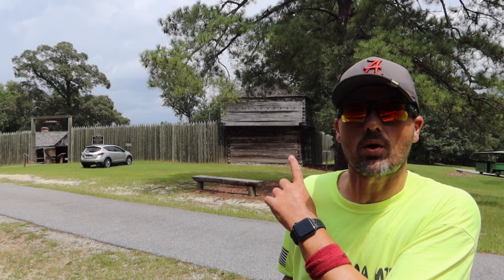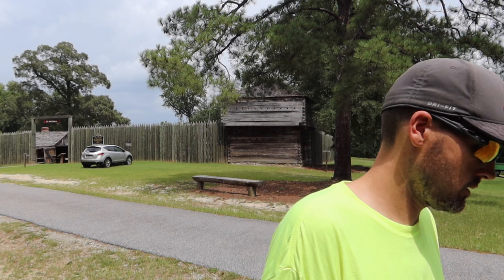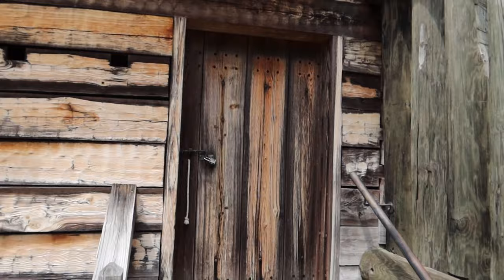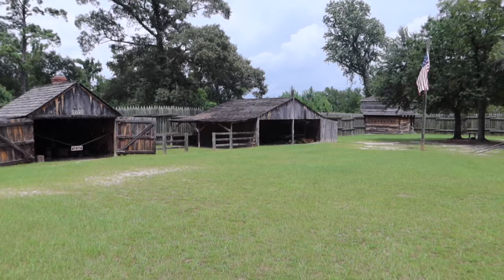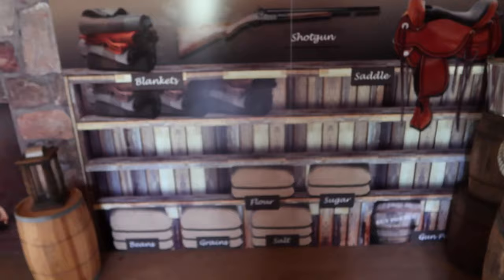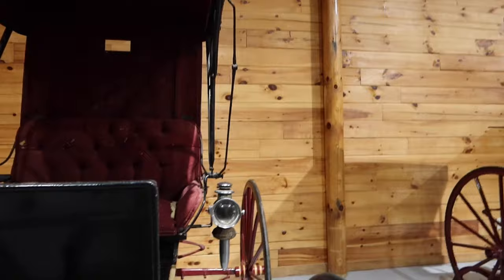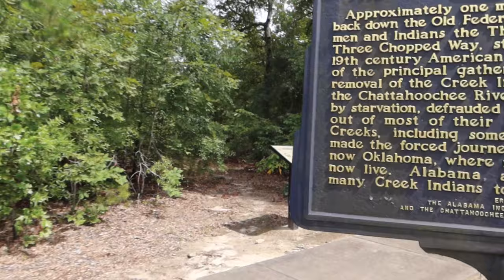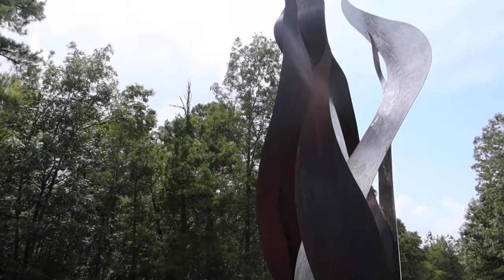Haunted Fort Mitchell And The Creek Indian War Of 1812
For Episode 507 were going back in time to the war of 1812 and the creek Indian war, Today were on the location of Fort Mitchell, a fort built on a creek Indian supply route off of the old federal road. the location has been rebuilt for learning purposes and today were exploring it and talking about the history that took place on this land more than 200 years ago

Michael Williams
1500 Baffin Court
Montgomery, Alabama
36110

My Gear:

Canon M50
Canon 18-55mm Lens
Canon 55-200MM Lens
Sony DSCHX80 P&S
Canon SX740HS 4k P&S
Bendy Tripod
Go Pro Hero 3
Go Pro Hero 5
Go Pro Hero 7
DJI Osmo Action
Canon leans adapter
rode video mic
DJI Mavic Pro
Large Tripod